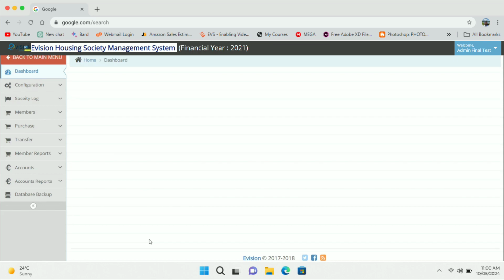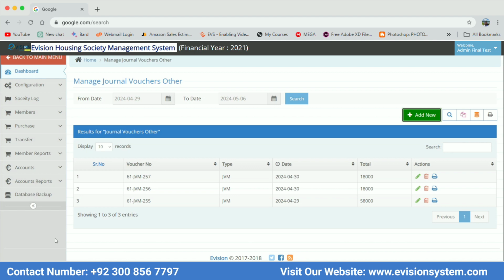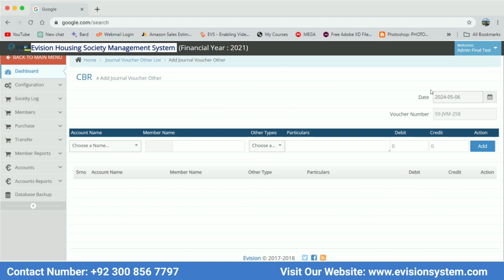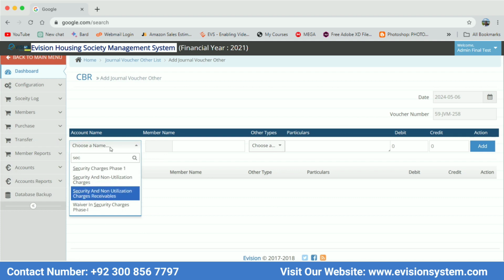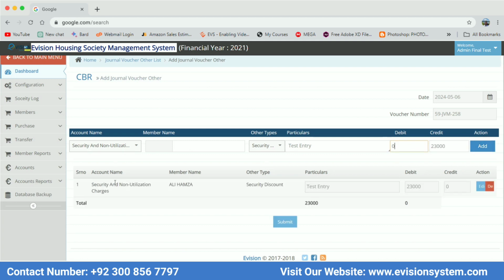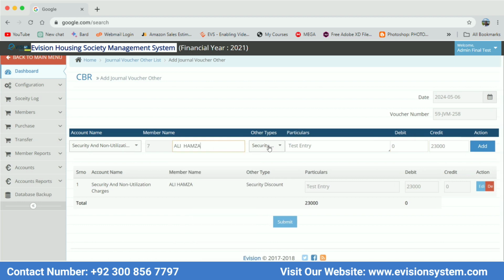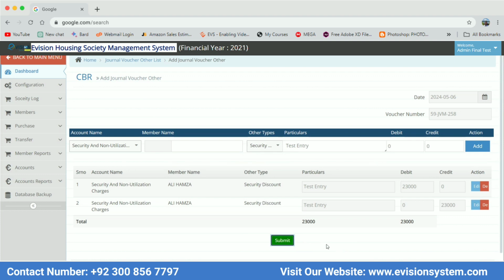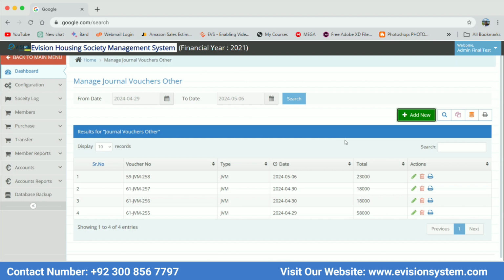25 - How to add Journal Voucher Other? Tutorial | Evision Housing Society Management System